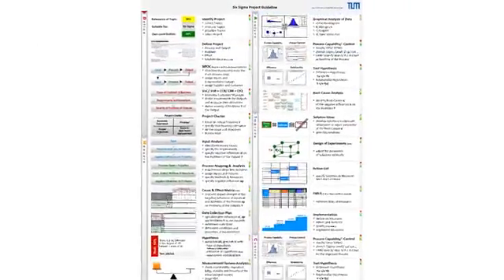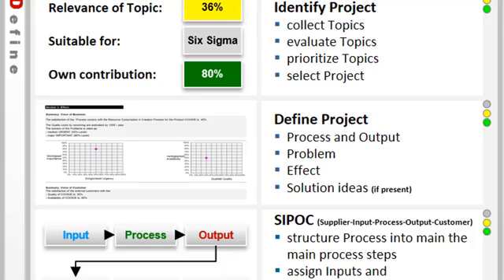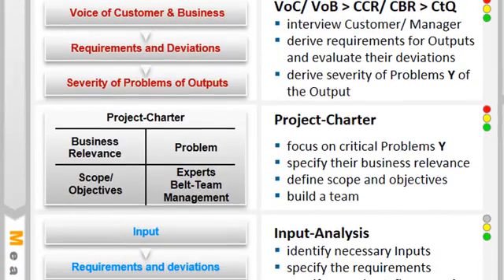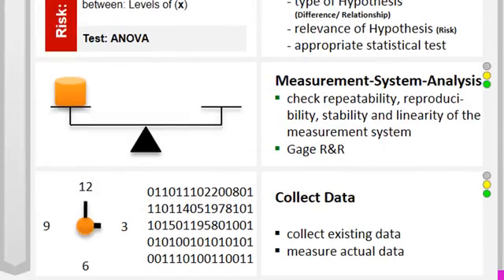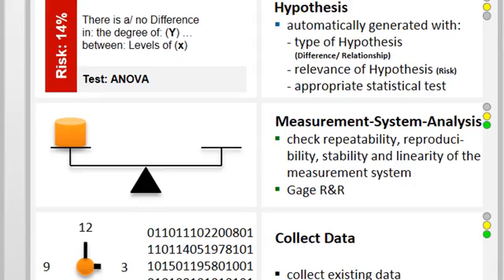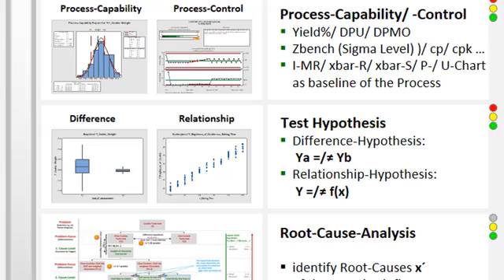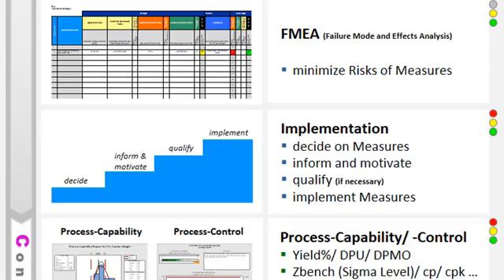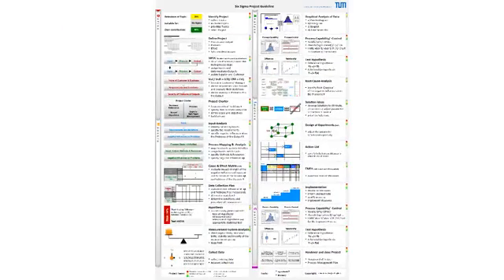Six sigma define and measy(1)